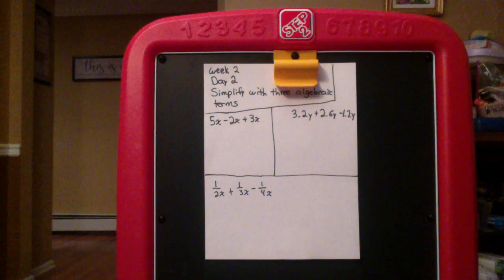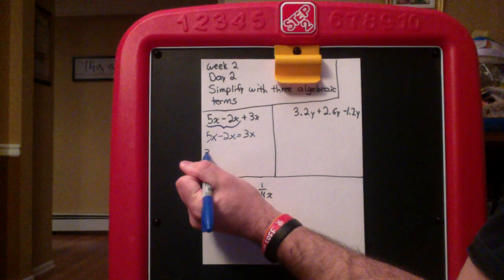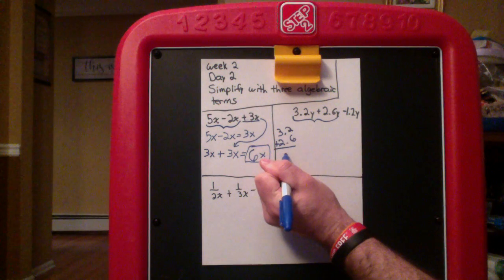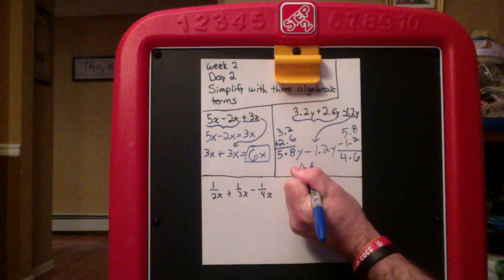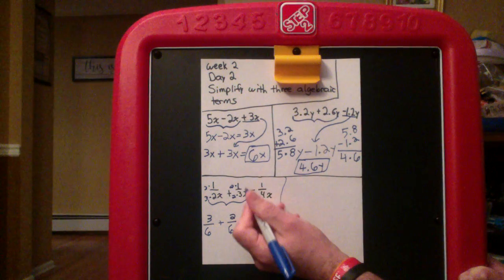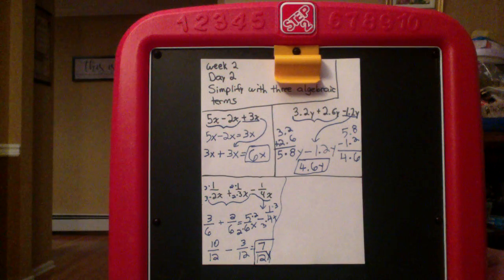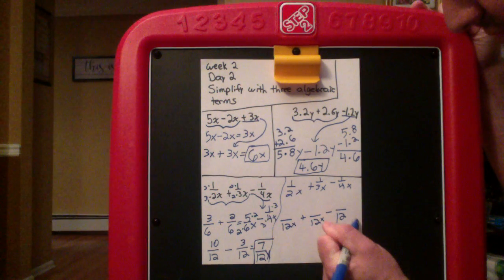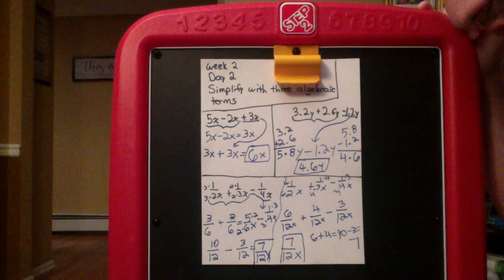Simplifying Algebraic Expressions (Three algebraic Terms)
Week 2 Day 2, we will simplify algebraic expressions containing whole numbers, decimals and fractions in a few different ways.  These examples contain both positive and negative terms.